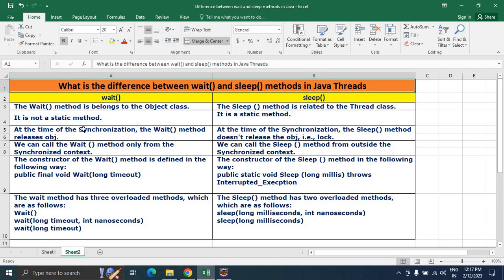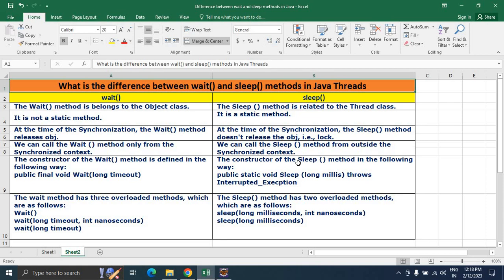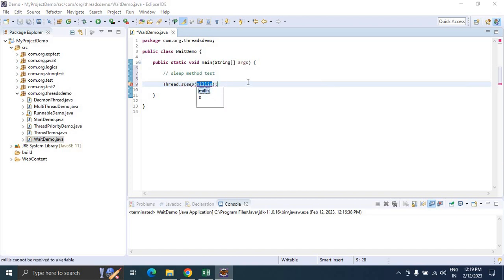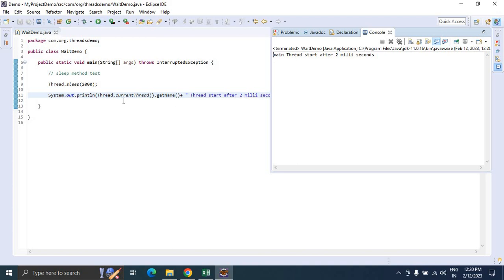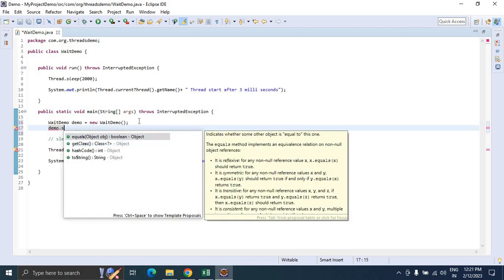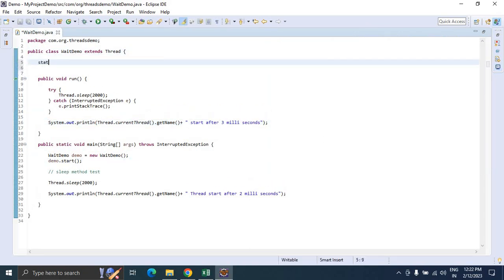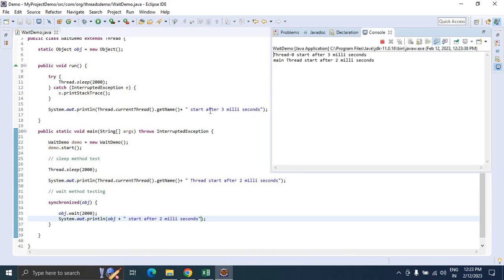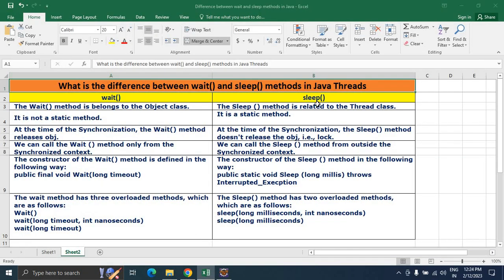JAVA FAQ # 75 || What is the difference between wait and sleep methods in Java?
in this session we will talk about wait() and sleep() method in Java